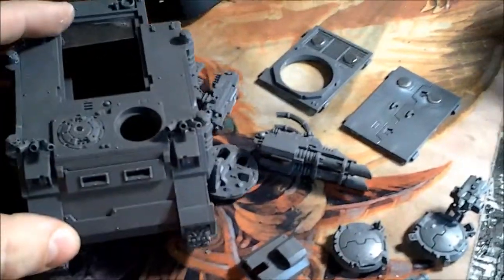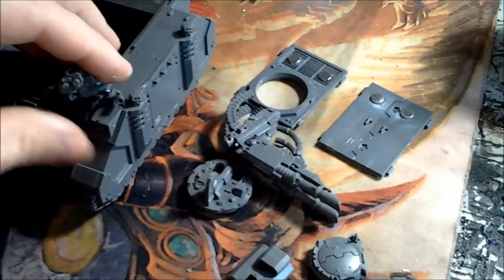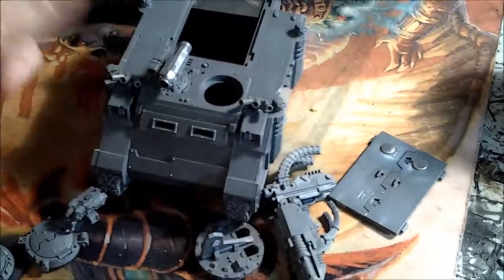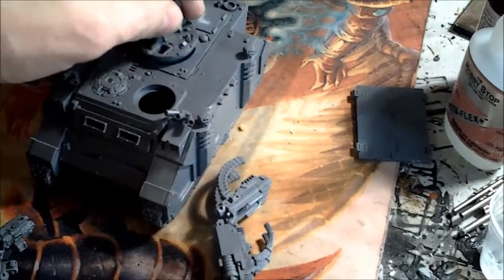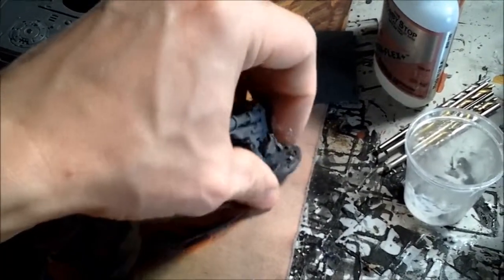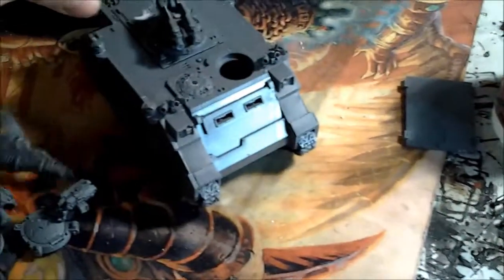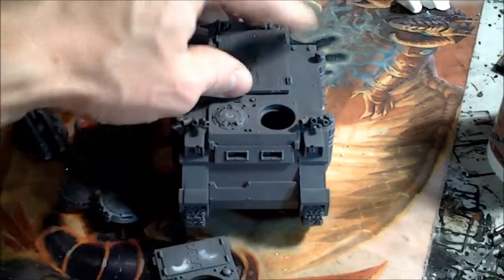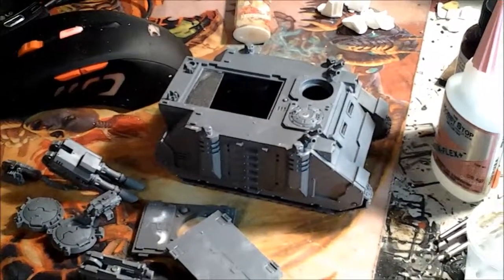Rhino Razorback magnetize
Magnetizing a razorback kit.